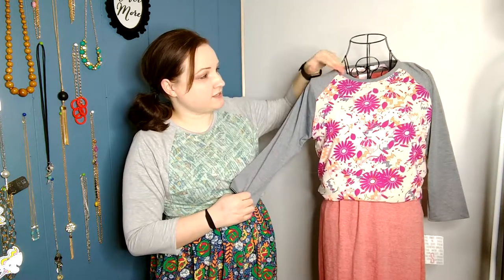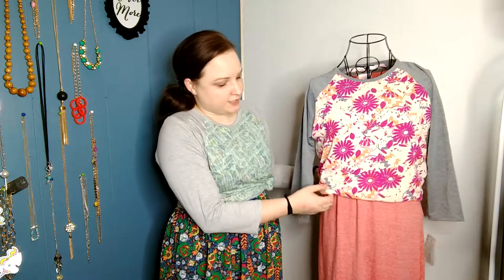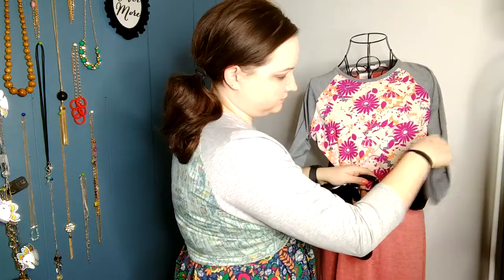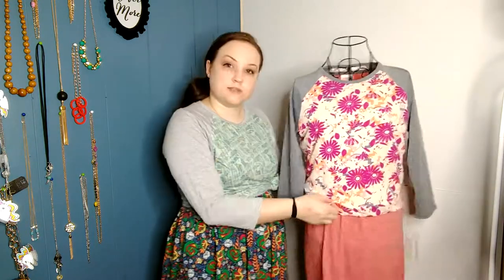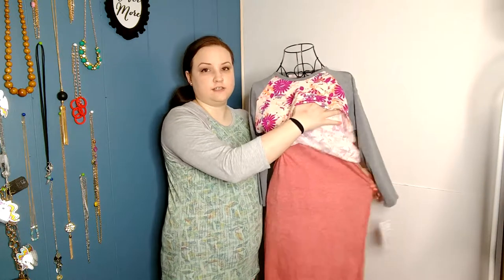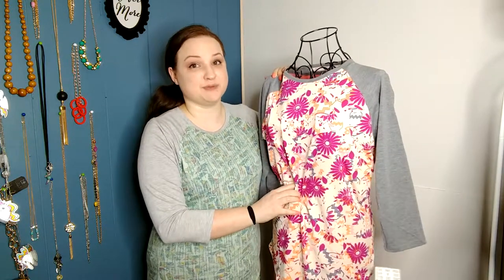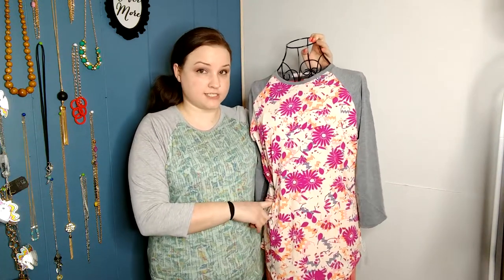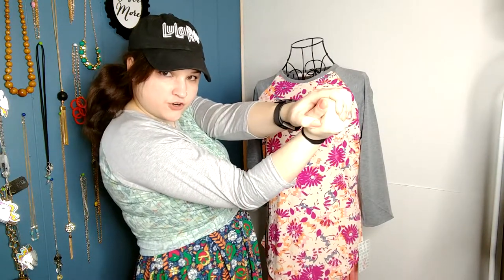The LuLaRoe Randy Baseball T - Jenn's Free Birds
Take me out to the ball game!!! Let's talk about LuLaRoe's baseball T, the Randy. It's a 3/4 length top perfect for all occasions (yes, even semi-formal if you pair it right!)!

You can always reach out to me on my facebook VIP group :) I hope you'll join and check out more tips, play games, participate in giveaways, and shop my always changing inventory!